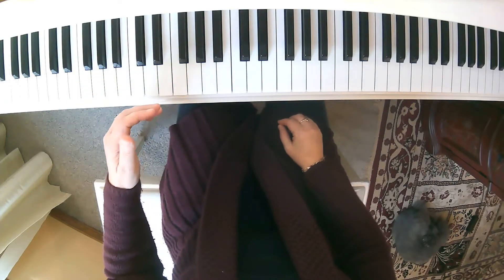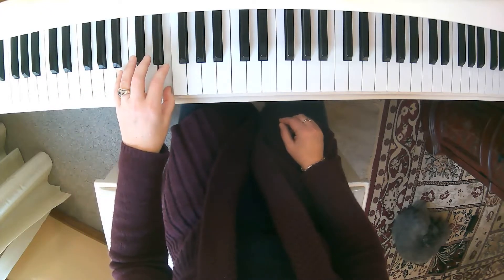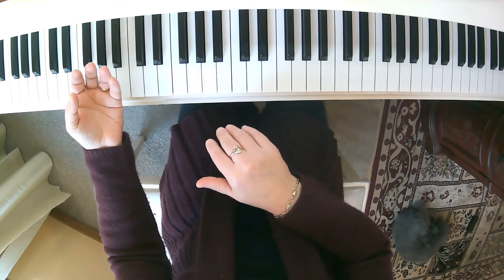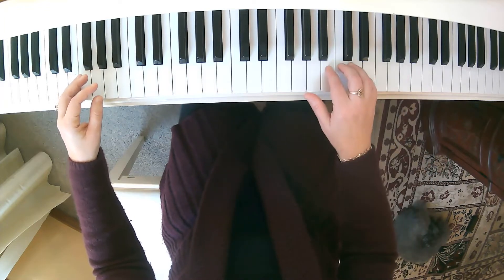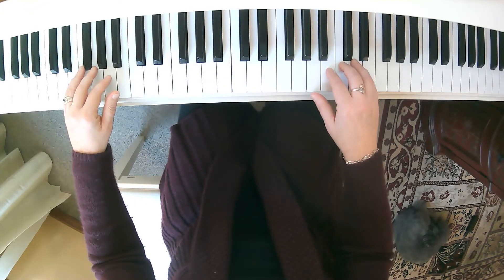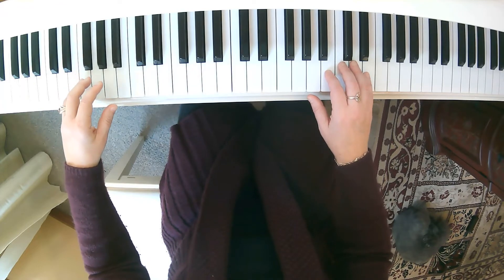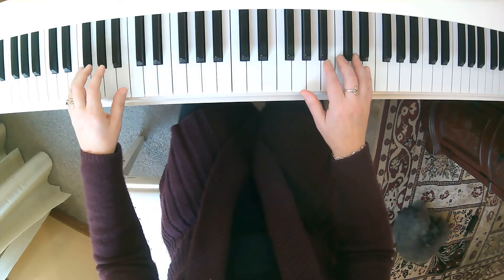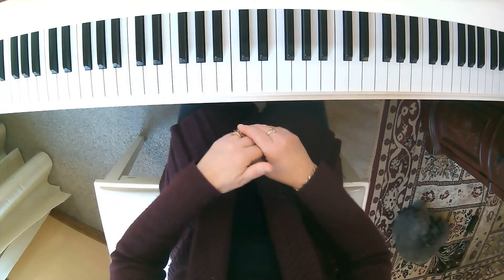Chant Arabe, Tutorial, Putting B Section Hands Together, Suzuki Piano, Book 1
Tutorial on how to put the B section hands together for:
Chant Arabe from Suzuki Piano Book 1
       Here is Chant Arabe hands together: